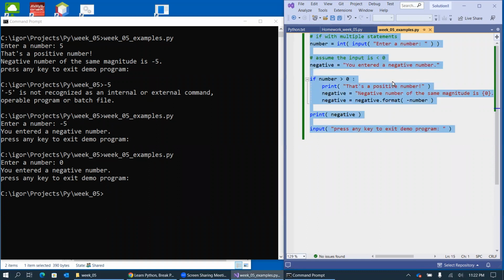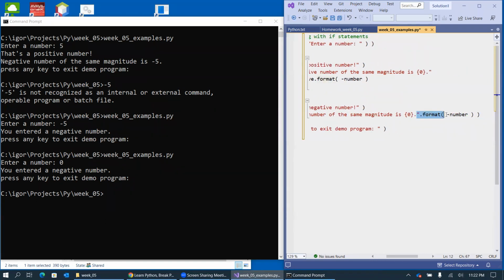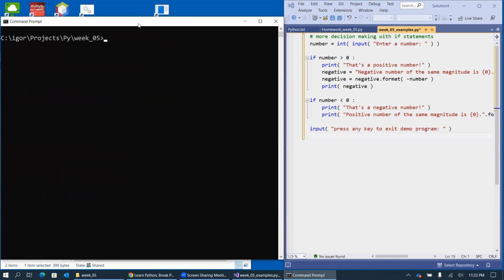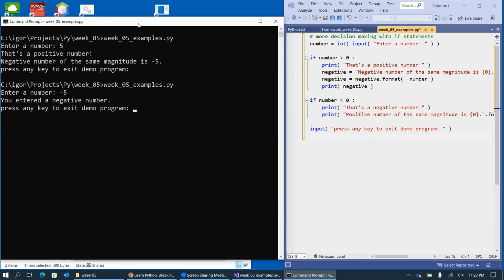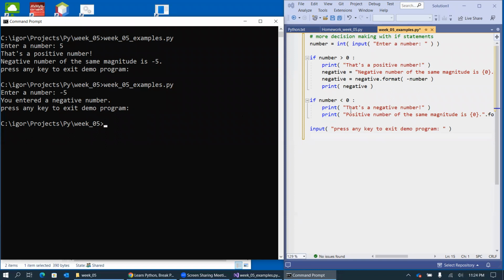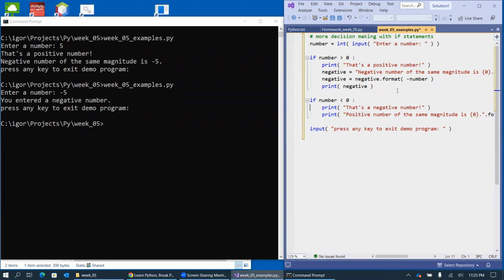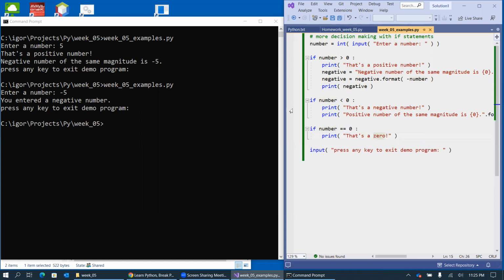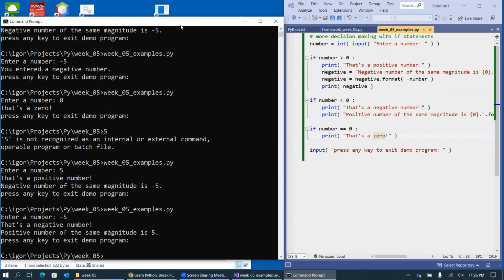6.5 decision making with if statements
6.5 decision making with if statements